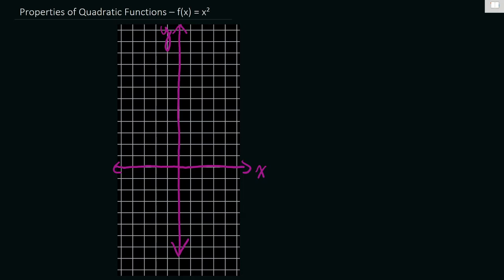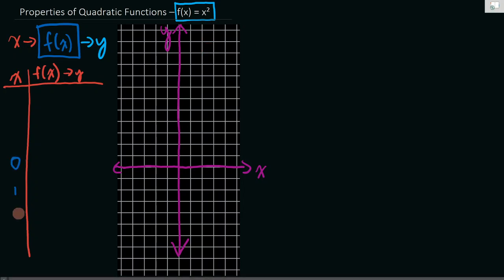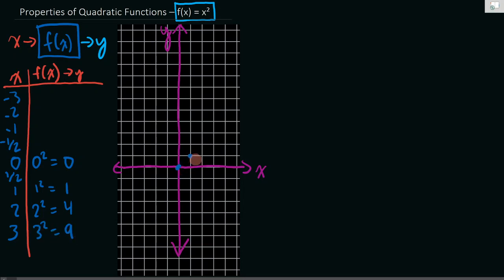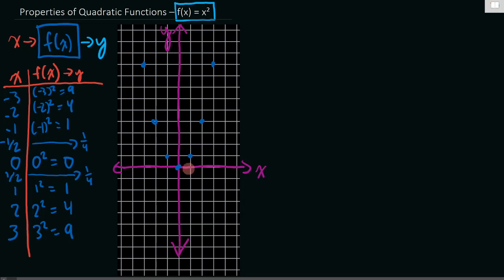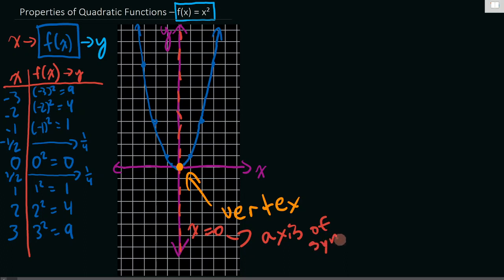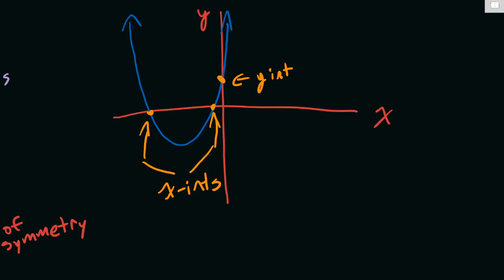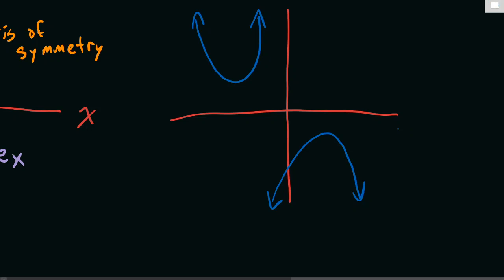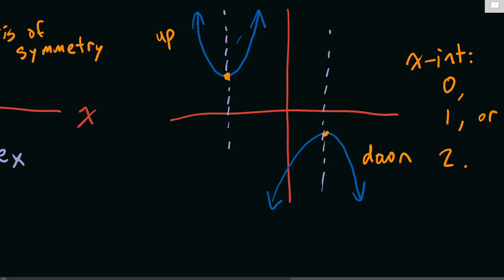Introduction to Properties of Quadratic Functions. (AB Math 20-1 full quadratics unit video 1)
In this video:

What is the shape of the basic quadratic function: f(x) = x²
Properties of quadratic functions: vertex, axis of symmetry, direction of opening, y-intercept, and x-intercept(s)

All-the-other-YouTube-clichés-here. (Actually, I honestly don't care if you do or not...)

BUT I am new to this, and I want to know what's working (or NOT working) for you.